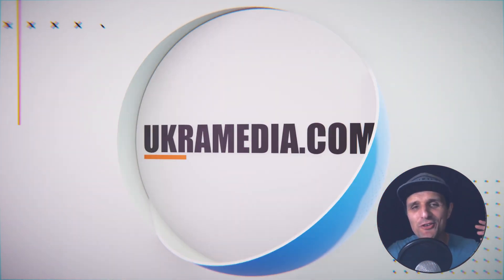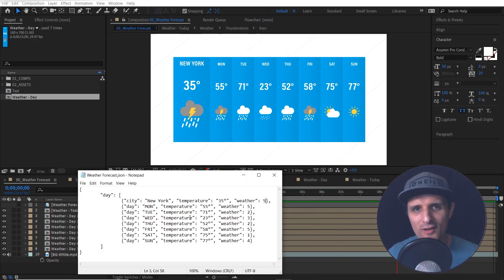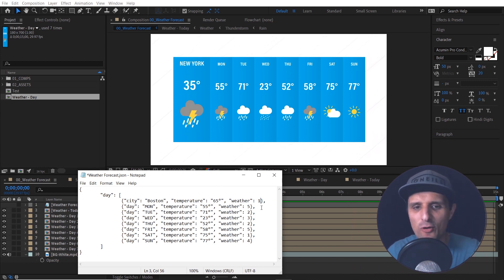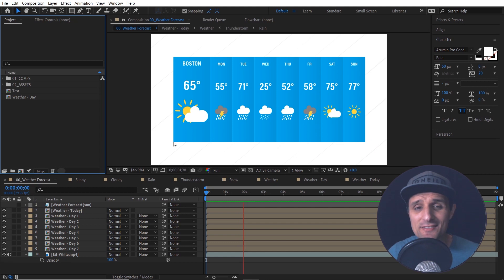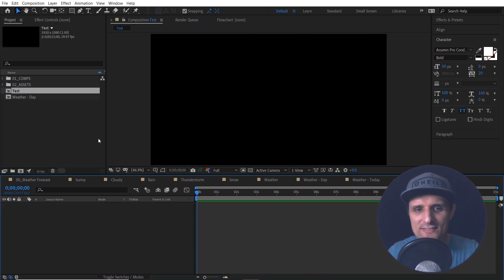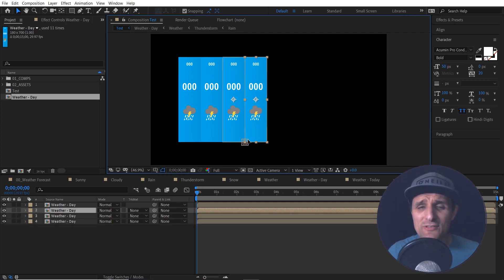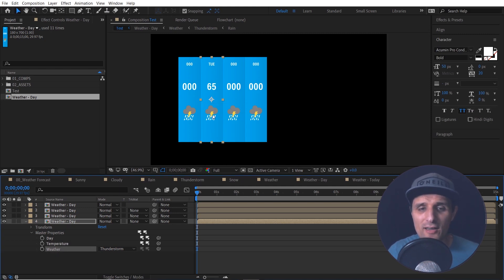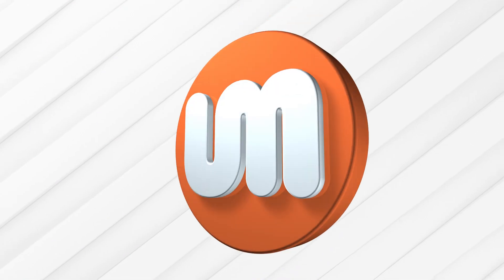New After Effects Tutorial Tomorrow!